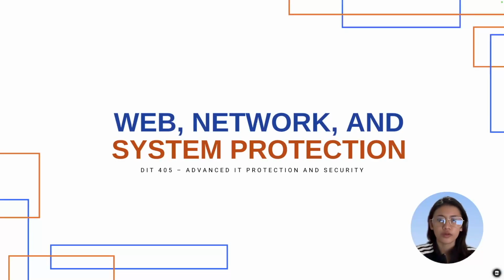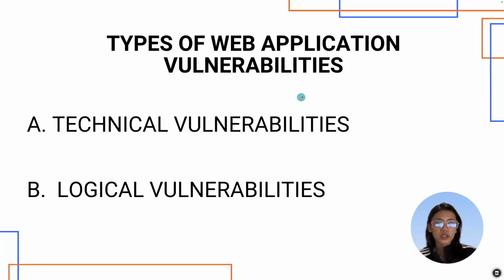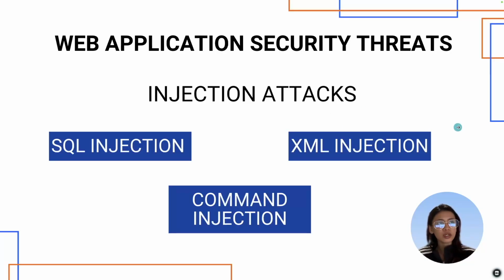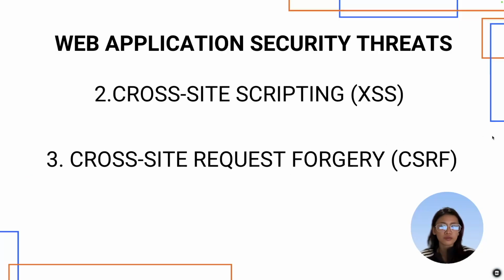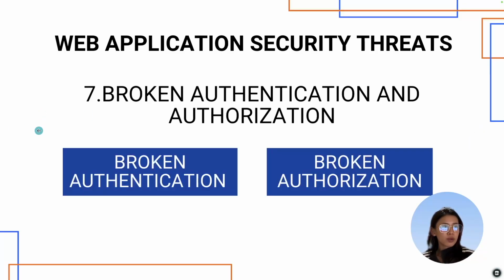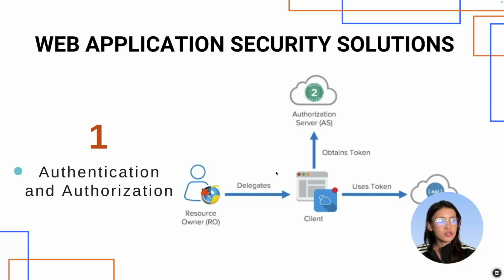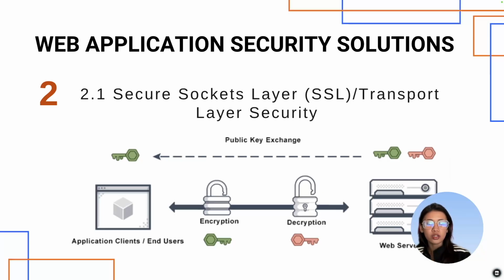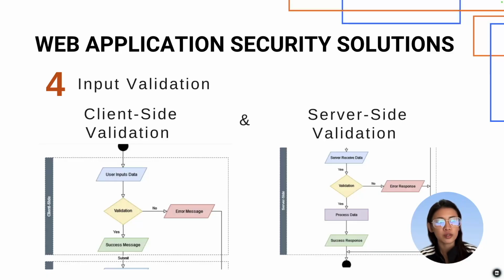Web Application Security Fundamentals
earn the basics of Web Application Security Fundamentals in this quick and easy guide. This video covers key concepts like authentication, session management, encryption, and common threats such as SQL injection, XSS, and CSRF. Perfect for students, beginners, and aspiring developers who want to understand how to protect web applications and user data.